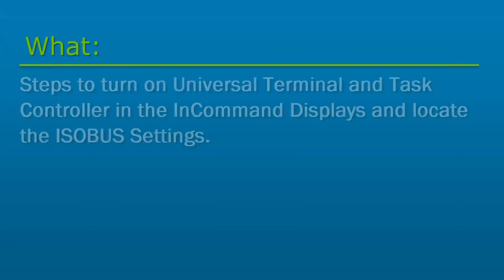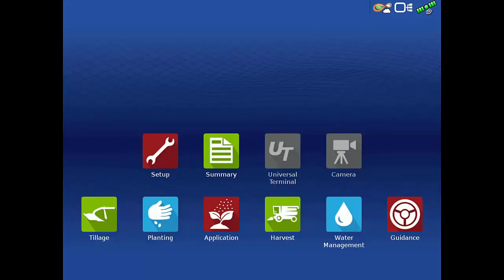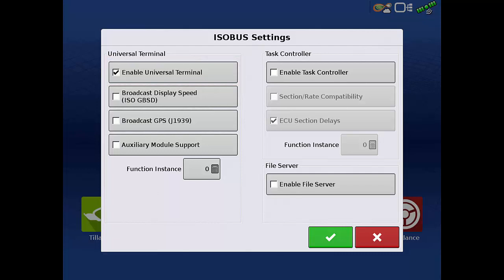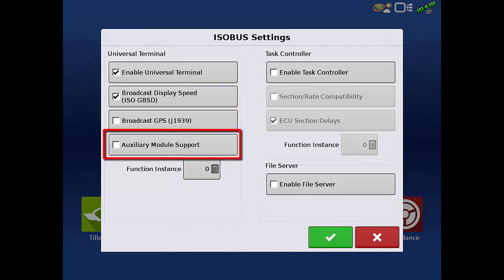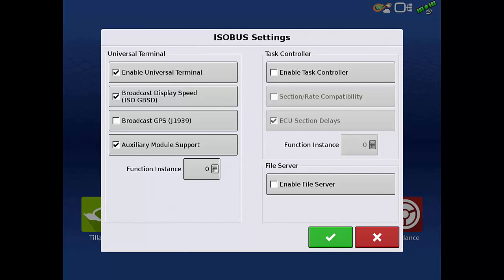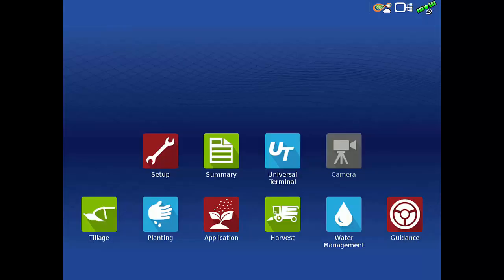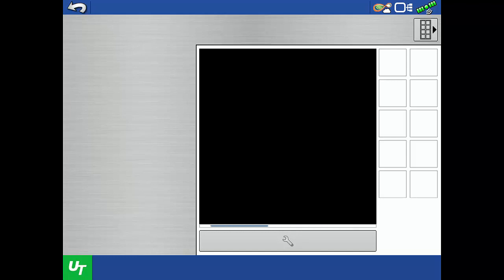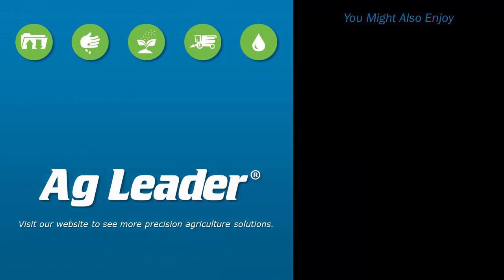Enabling the Universal Terminal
In this tutorial, we will cover the steps to turn on Universal Terminal and Task Controller in the InCommand displays and show where to locate the ISOBUS Settings.